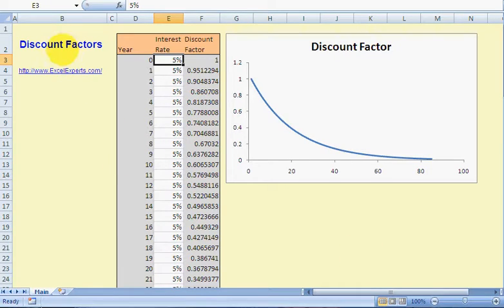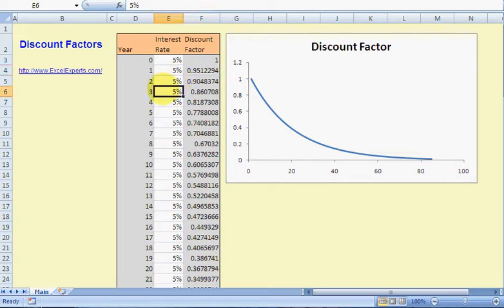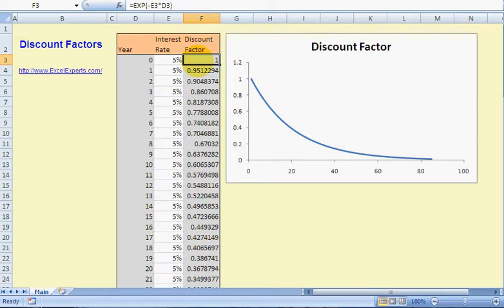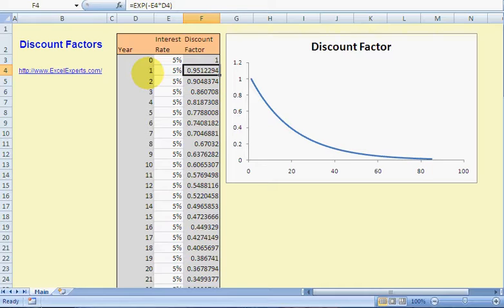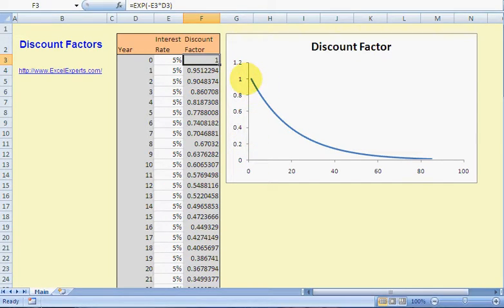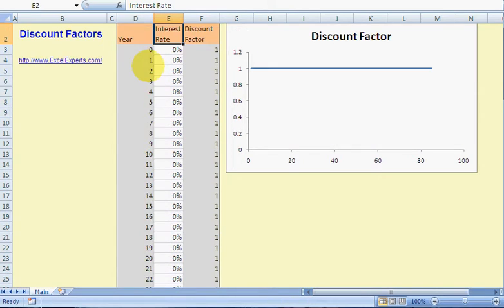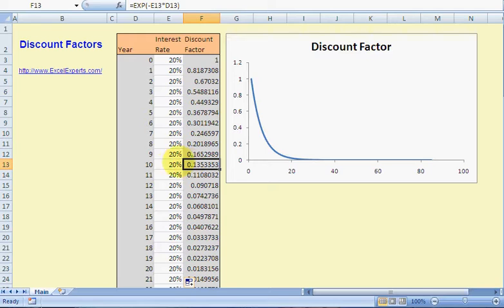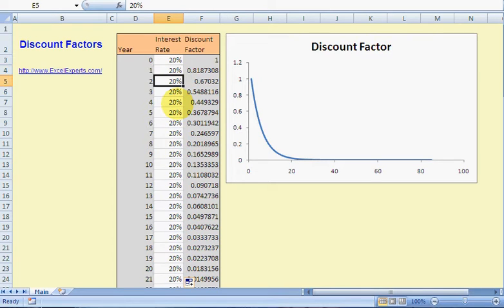ExcelExperts.com -Excel For Finance Tips Discount Factors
ExcelExperts.com brings you training video on: Excel For Finance Tips, Discount Factors